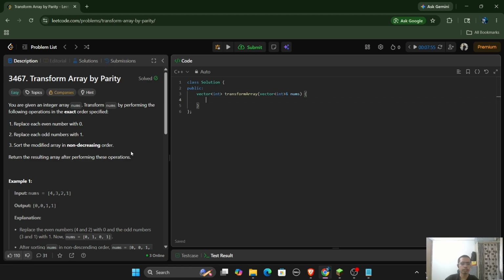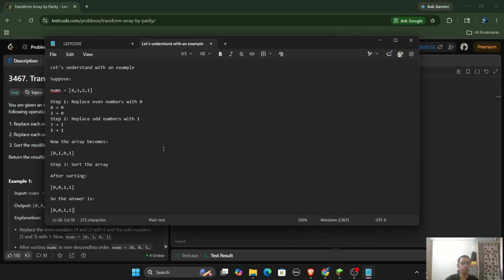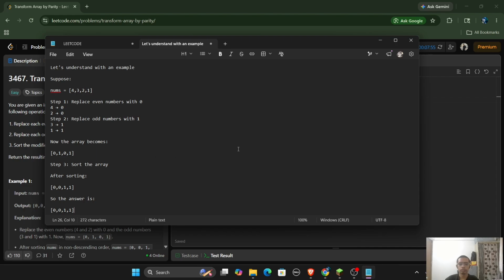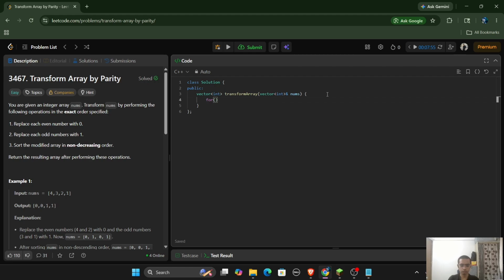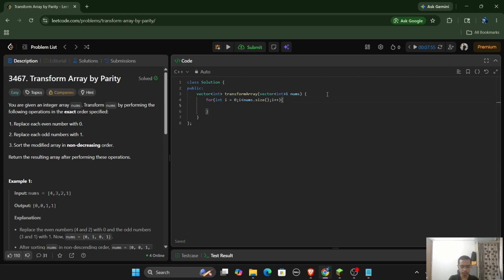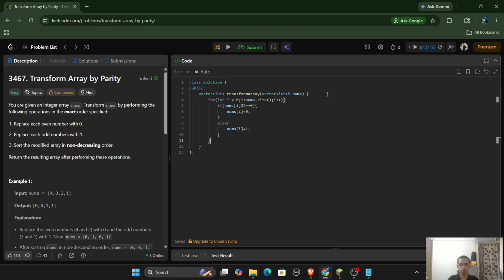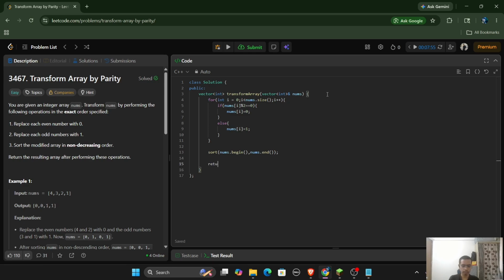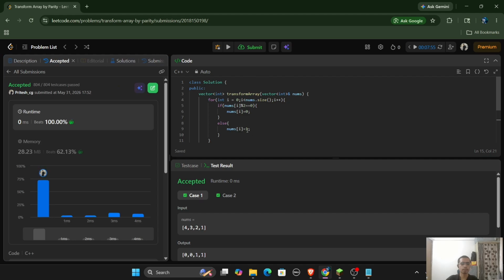LeetCode Easy | Transform Array by Parity | C++ Solution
🚀 In this video, I explain the LeetCode Easy problem:

3467. Transform Array by Parity

In this problem, we are given an integer array and need to perform three operations in order:

Replace every even number with 0

Replace every odd number with 1

Sort the transformed array in non-decreasing order

In the video, we will cover:

Even and odd number identification

Array transformation techniques

Sorting the modified array

This problem is great for practicing:

Arrays

Parity checking

Sorting

Loops

Basic implementation skills